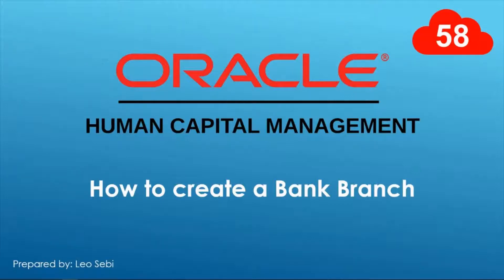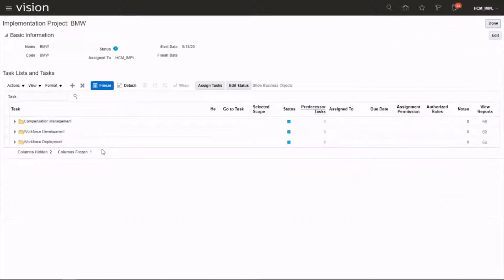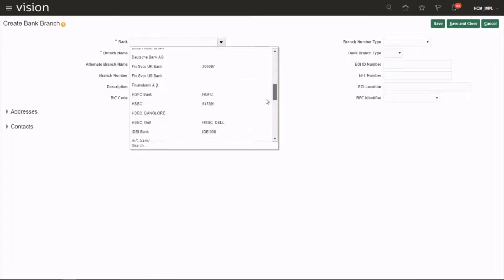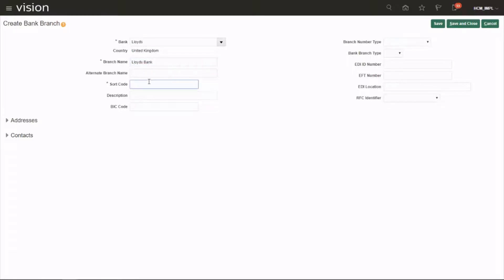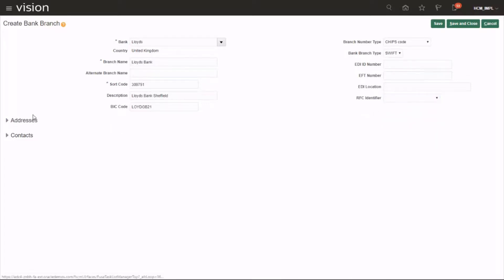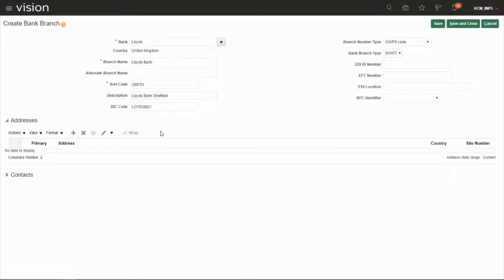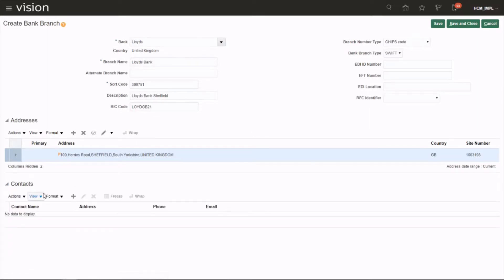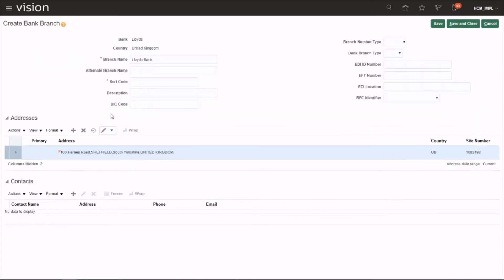58. How to create a Bank Branch in Oracle HCM Cloud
How to create a Bank Branch in Oracle HCM Cloud
Task Name: Manage Bank Branches
Dear Everyone,